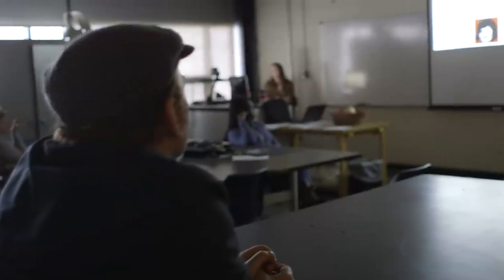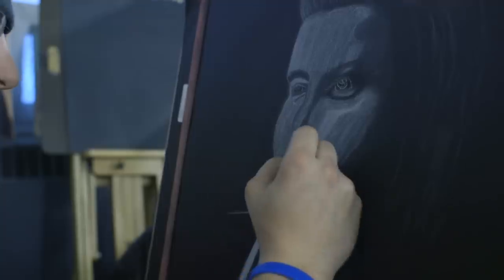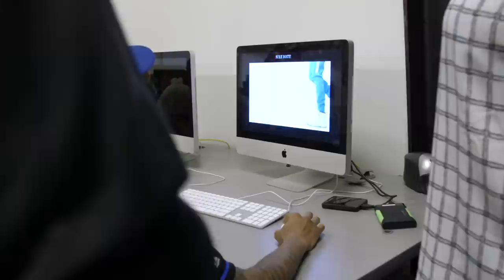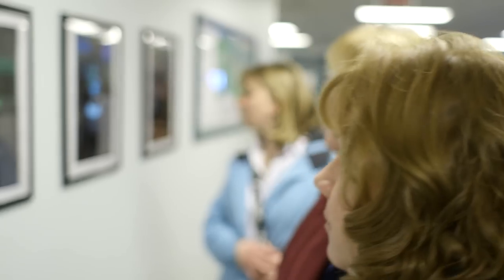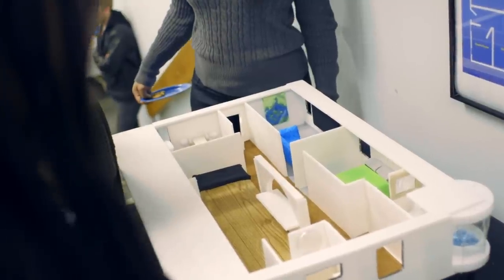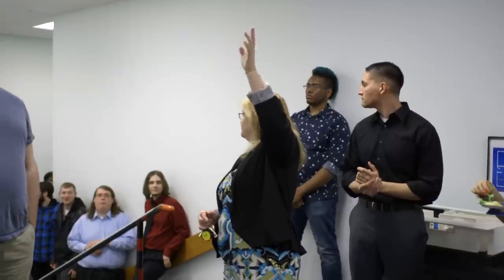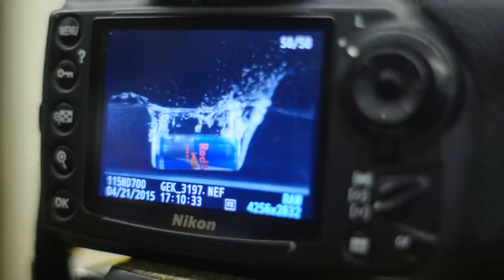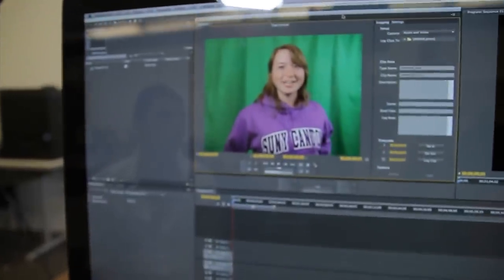Graphic and Multimedia Design Program at SUNY Canton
Graphic and Multimedia Design (GMMD) is a fast paced technology and culture driven major for creative students interested in pursuing a four-year degree. The program focuses on different mediums used for communication in which students create original works through web design, graphic branding, photography, videography, and more.

About SUNY Canton:
As Northern New York's premier college for career-driven and affordable bachelor's degrees, associate degrees and professional certificate programs, SUNY Canton delivers quality hands-on programs in digital design, engineering technology, health, management and public service. Faculty members are noted for their professional real world experience in addition to outstanding academic credentials. As SUNY's leader in online education, SUNY Canton OnLine offers hundreds of flexible and convenient courses as well as 23 online degree programs. The college placed first in 14 categories in a SUNY-Wide Student Opinion Survey, most notably in career services, tutoring, library resources, and classroom facilities. The SUNY Canton Kangaroos' 15 traditional athletic teams compete at the NCAA Division III level as part of the North Atlantic Conference. SUNY Canton also features varsity esports and cheerleading.

To learn more about the affordable education opportunities at SUNY Canton, visit us